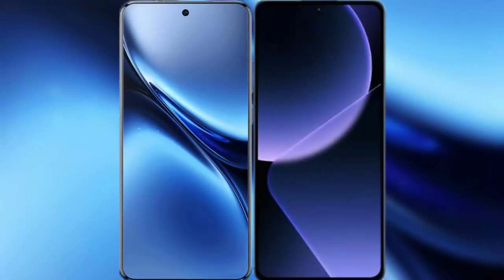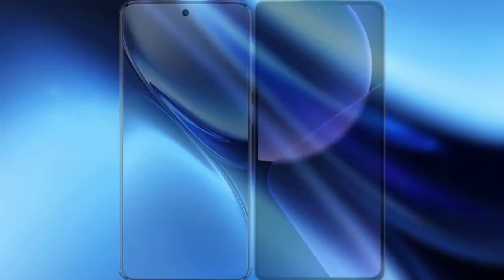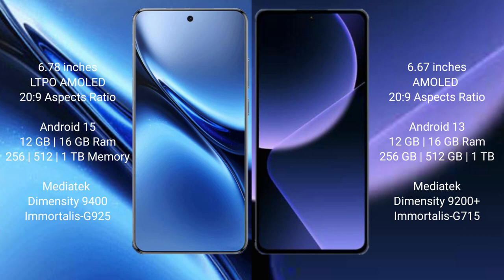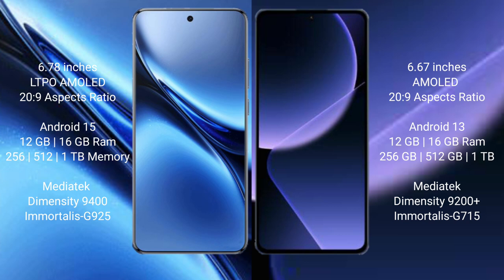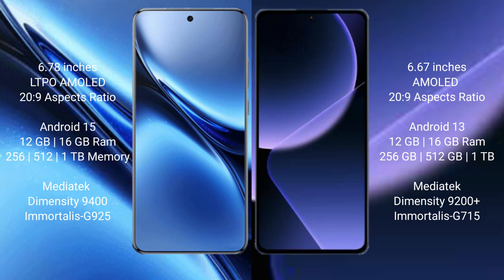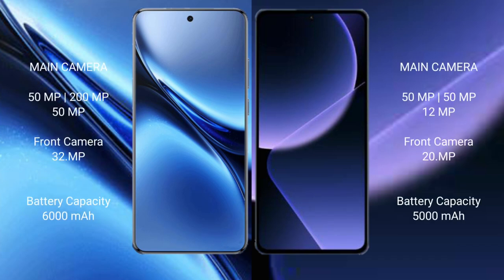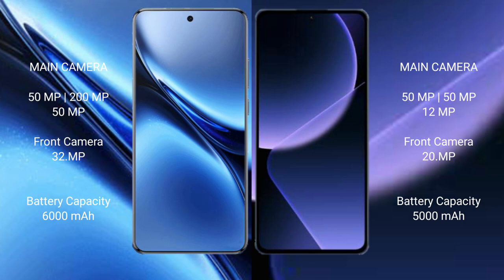Vivo X200 Pro vs Xiaomi 13T Pro Review